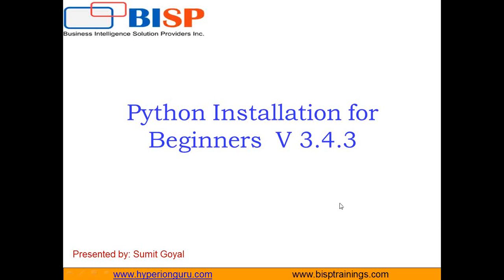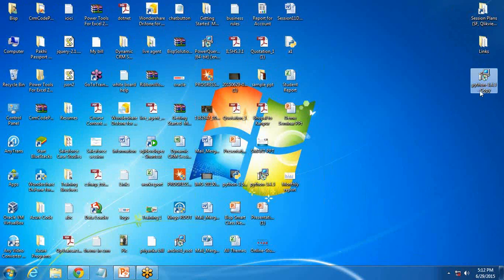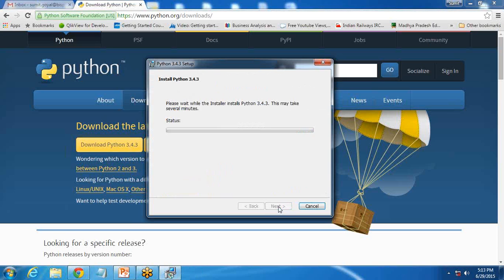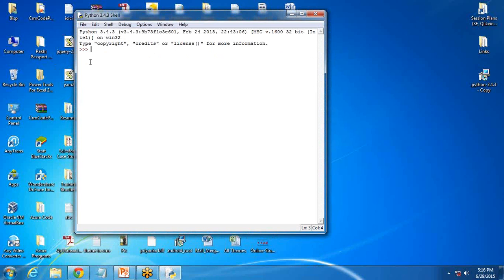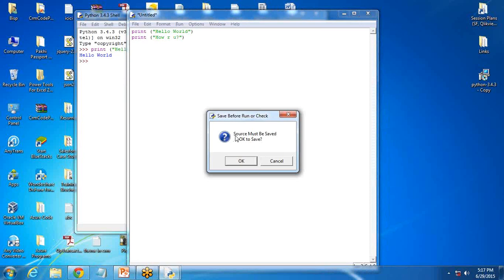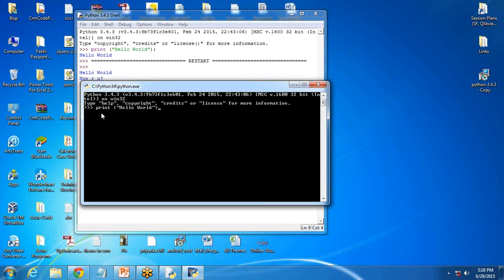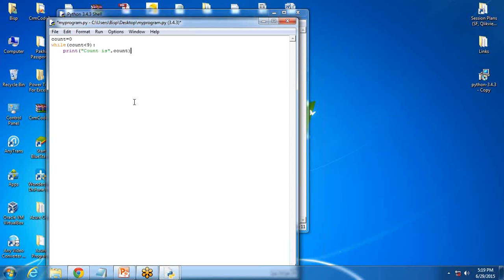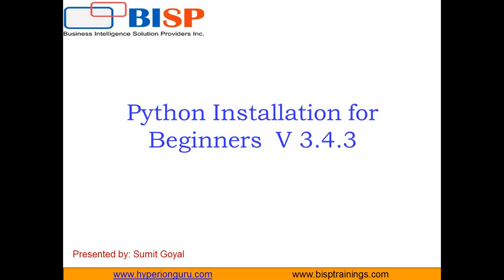Python Installation for Beginners